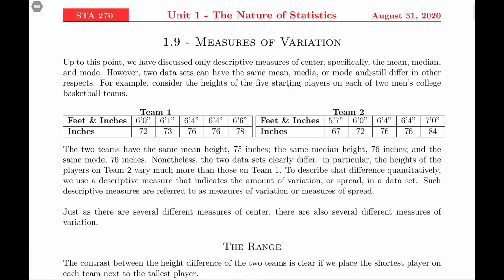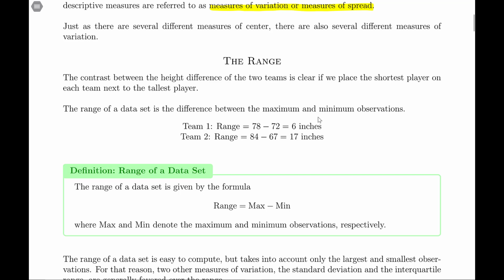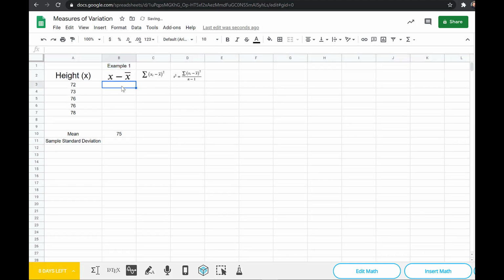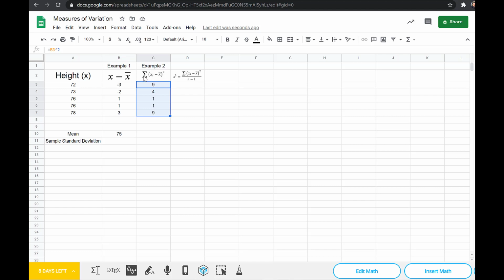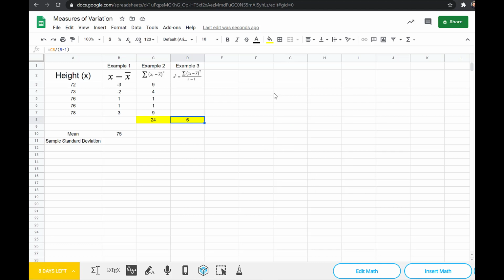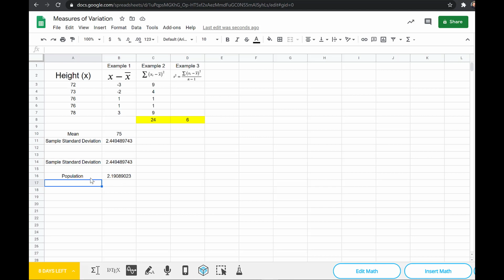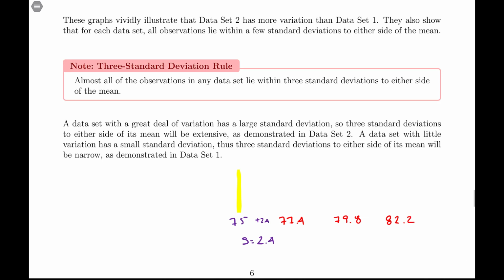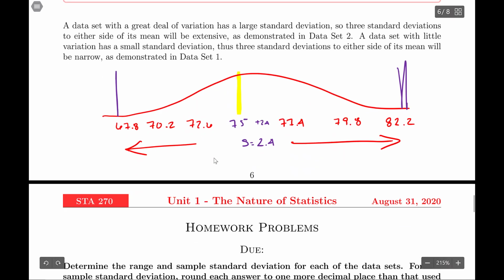STA 270 - 1.9 - Measures of Variation